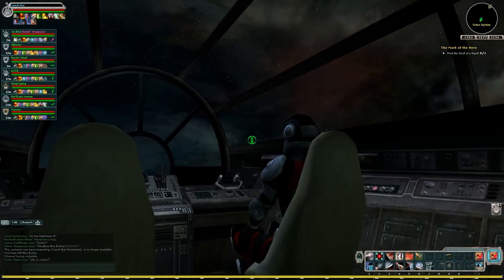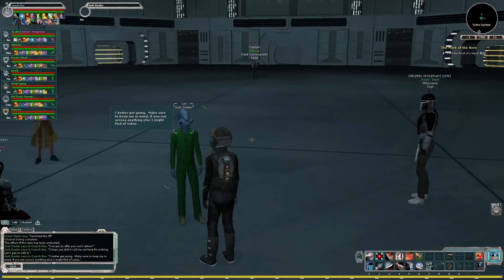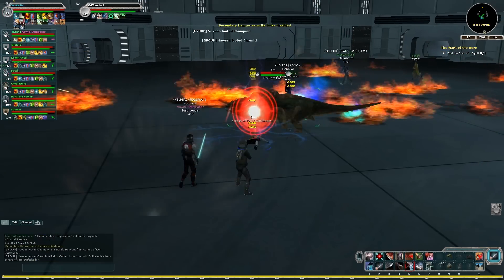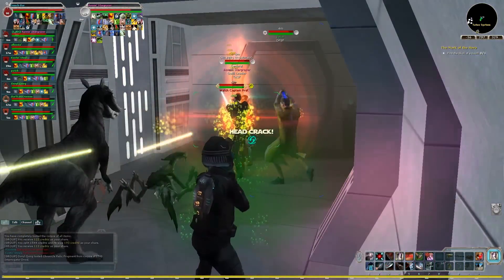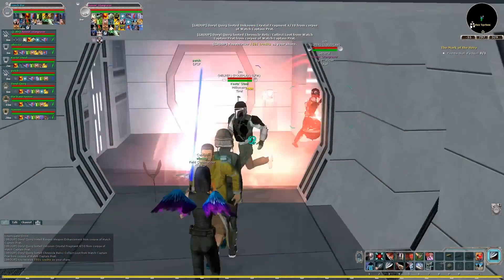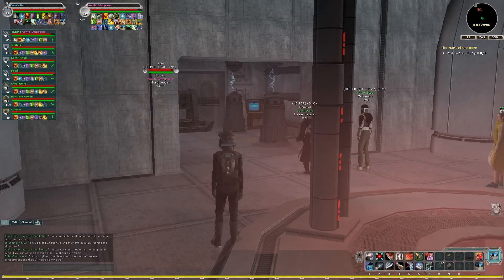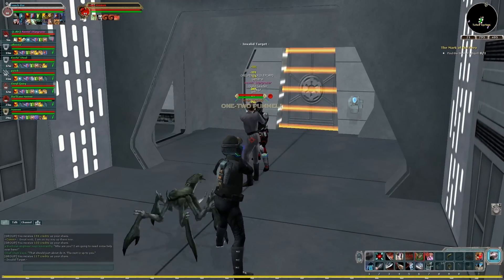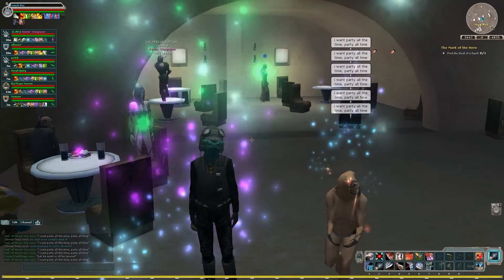Let's Play Star Wars Galaxies - part 68: Rogue Star Destroyer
In this part we recapture a Star Destroyer and eliminate more traitorous scum.